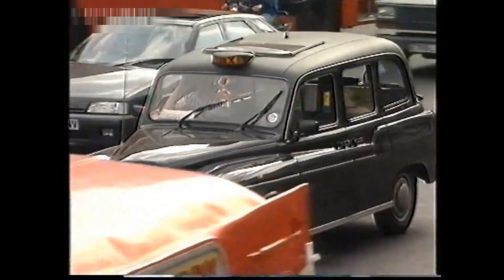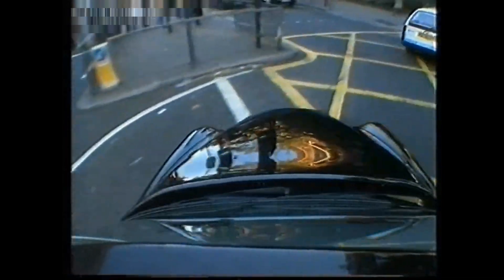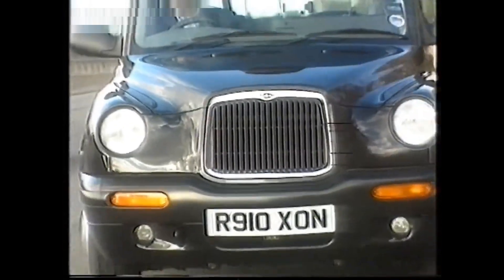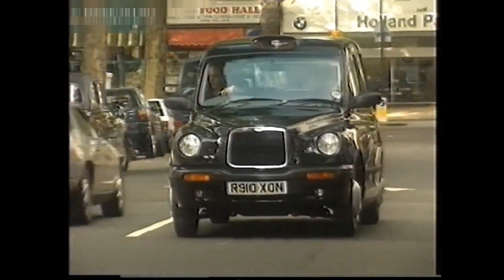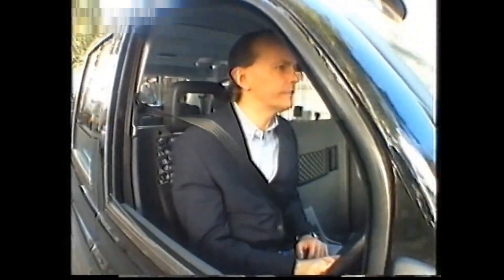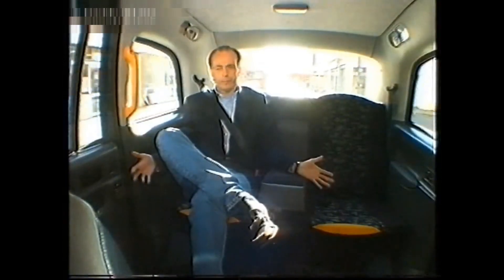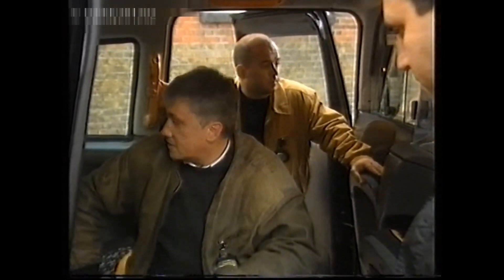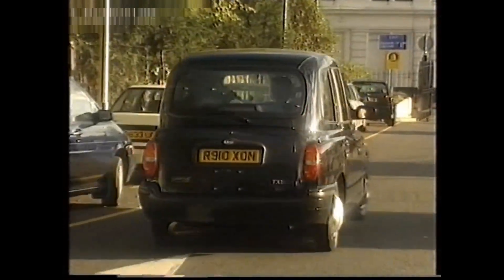London Cab LTI TX1 - Top Gear 1997